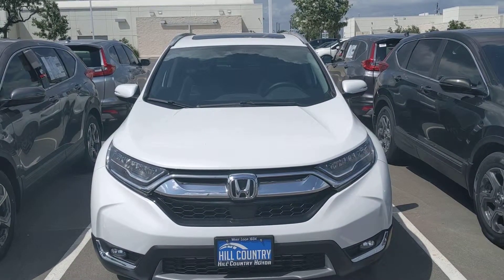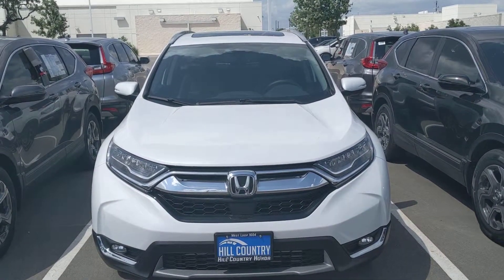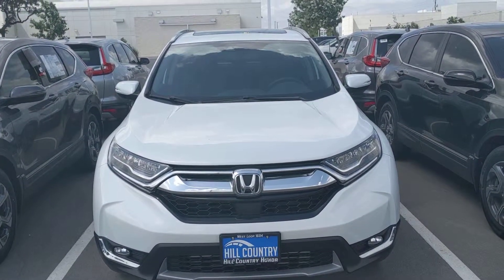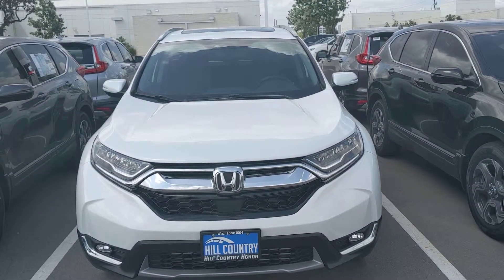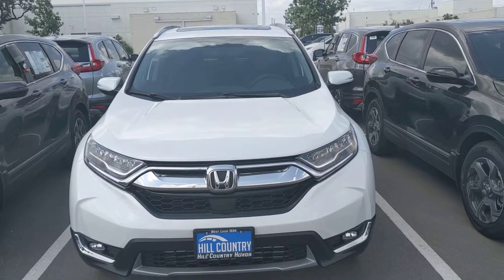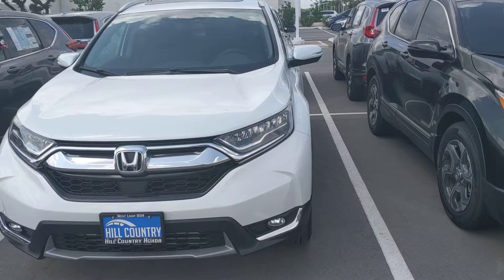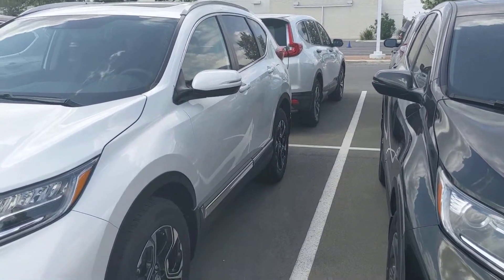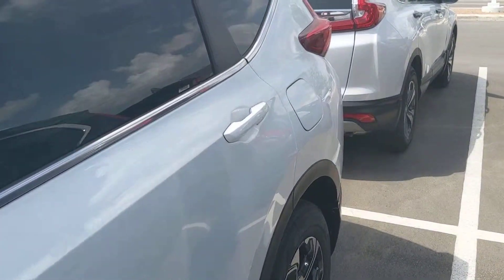2019 Honda CR-V Touring AWD for Vvaghreswarudu Kotturi